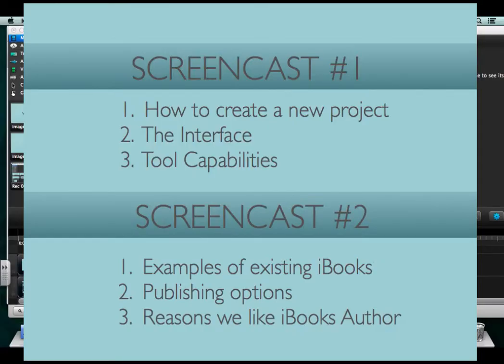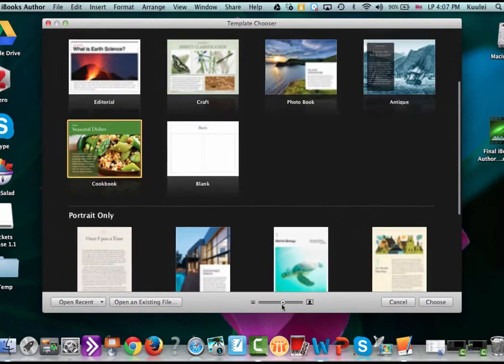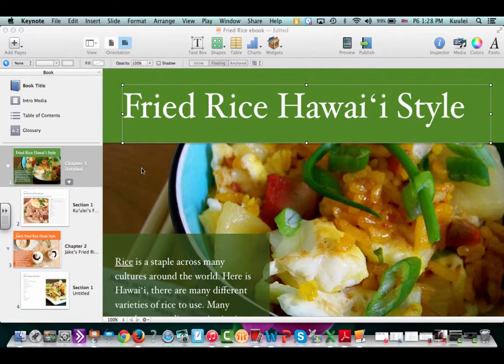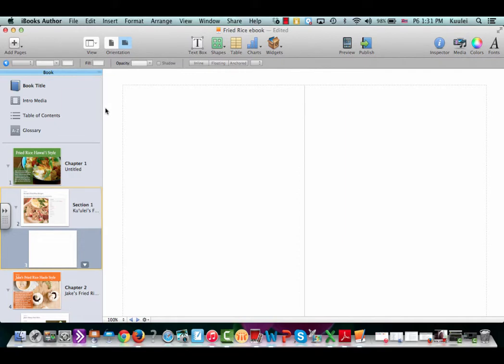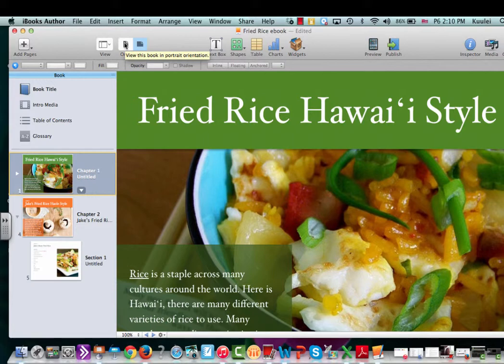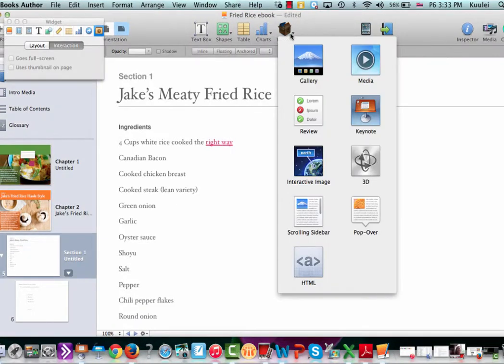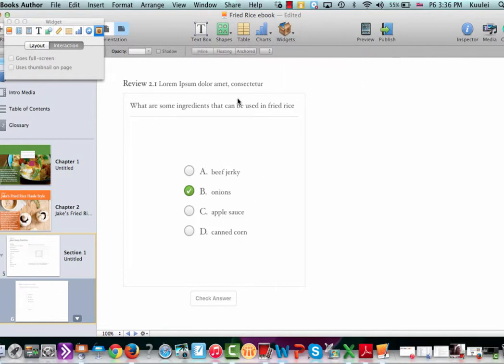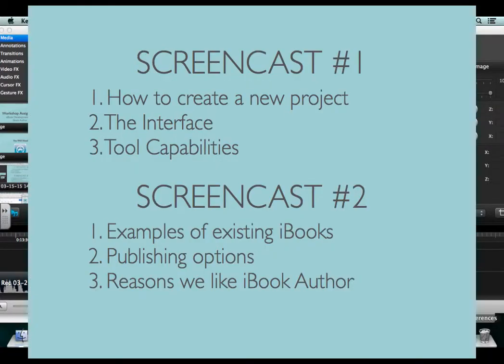Final iBooks Author Tutorial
3-24-15 ETEC 620 Tutorial series done with Kaulana Hokoana